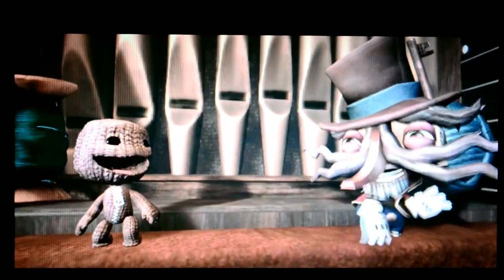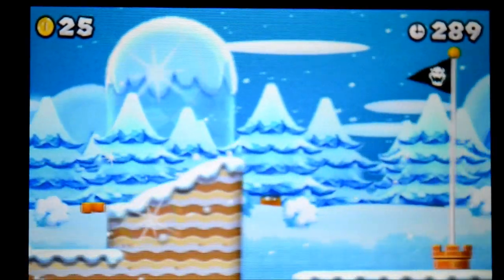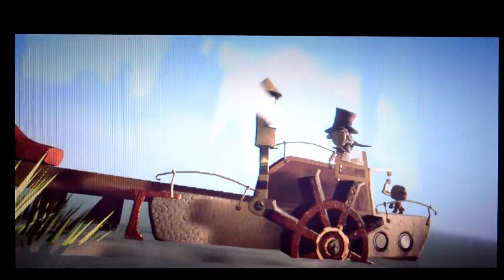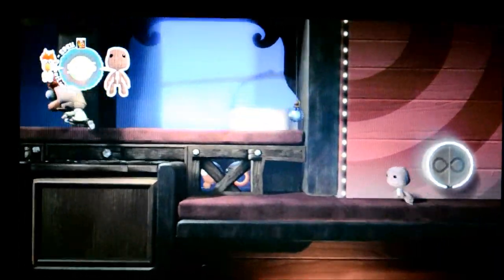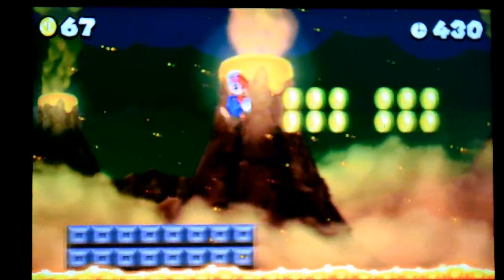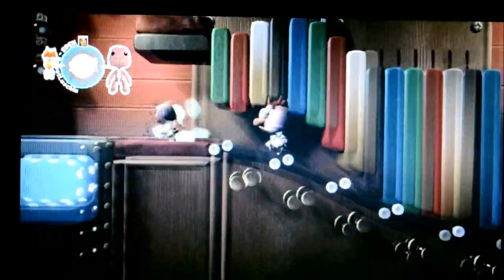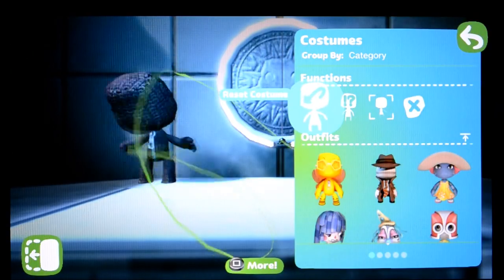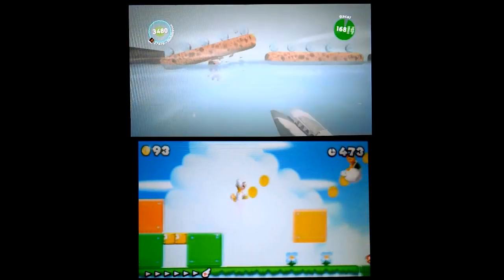LittleBigPlanet PS Vita vs New Super Mario Bros 2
Add me on PSN (attach a message please): "Nnamz"

This game showdown pits the family friendly 2D platformers against each other in a detailed battle of graphics, sound, and gameplay to see which game is worthy of your money! Who wins? Watch and find out!